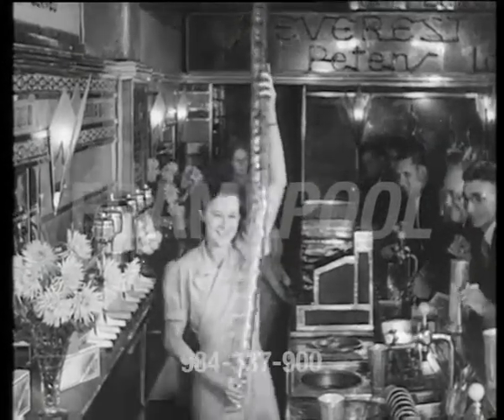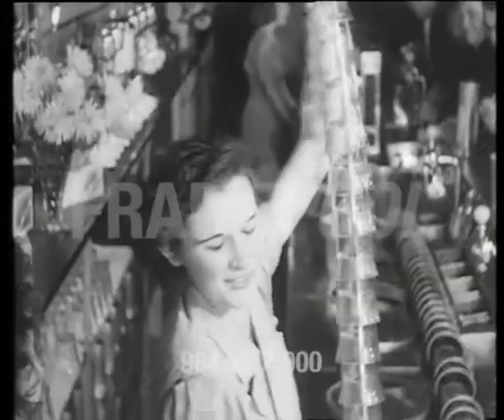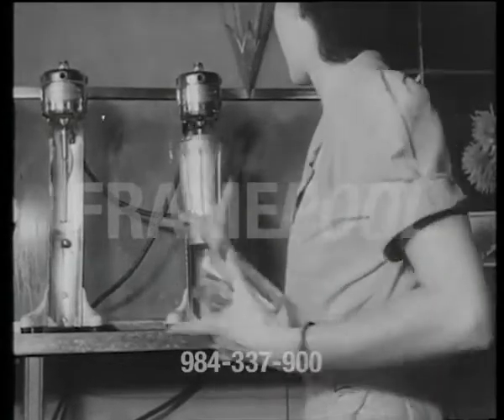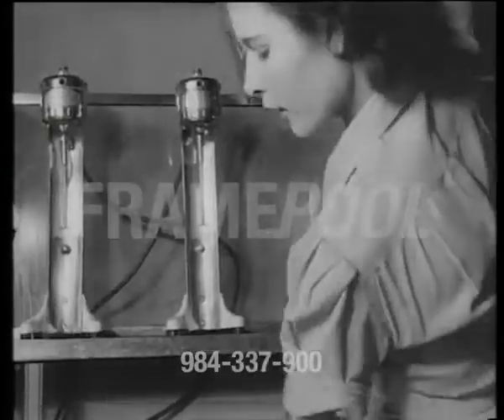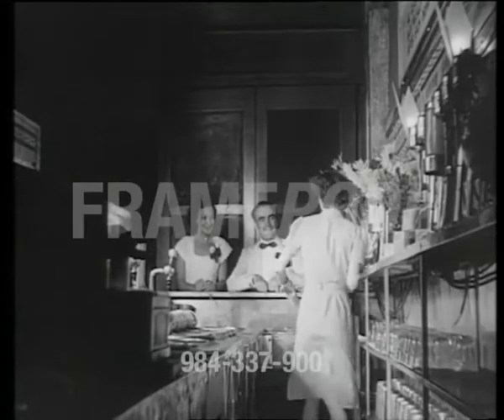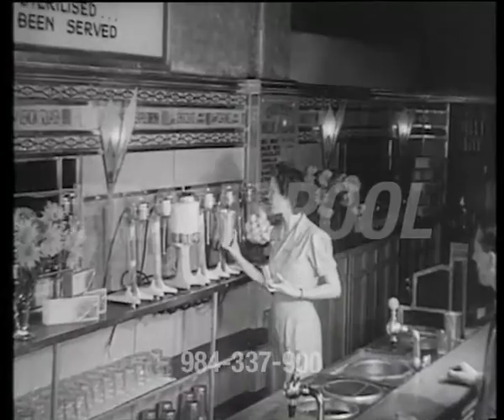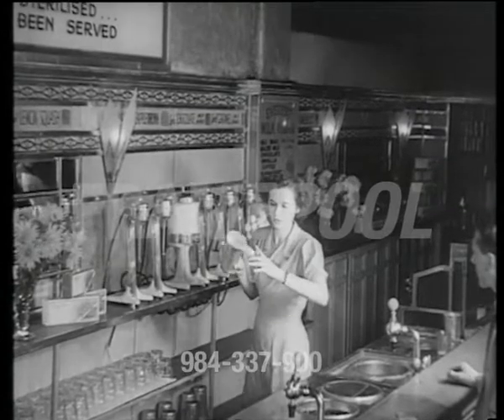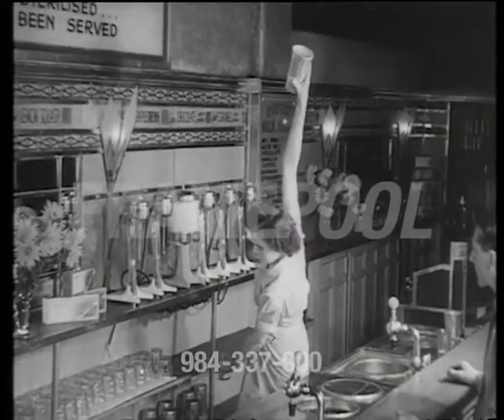1948 - Female barkeeper in a milk bar serving her guests with an artistic performance | Framepool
Milk bars in the 1930s, 40s and 50s : An original place to hang out, or meet in style. This waitress is not just making a milkshake - she is a true performer in the art of milk shake jug juggling.

Explore high quality historical footage on Australia in the 1930s, 40s and 50s here:

More quality archival stock footage available for rights managed online licensing at footage.framepool.com.